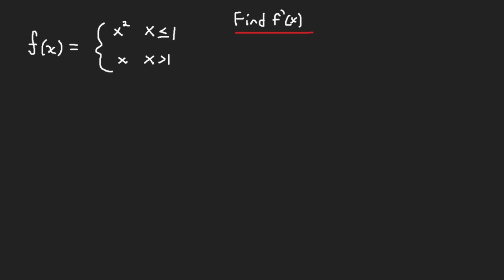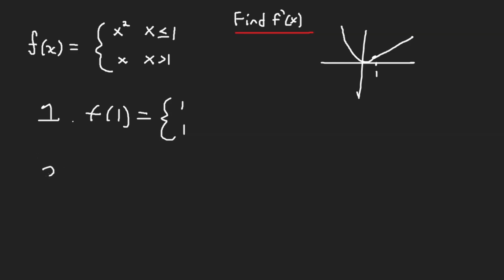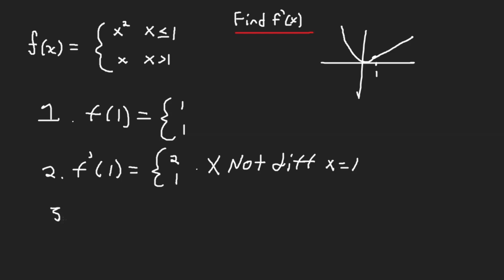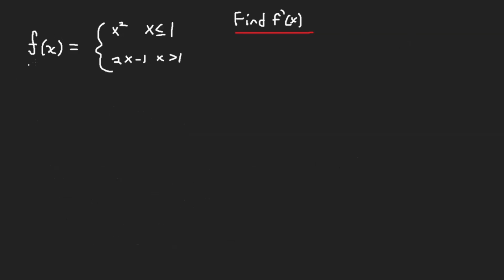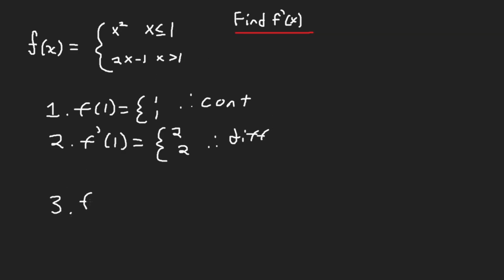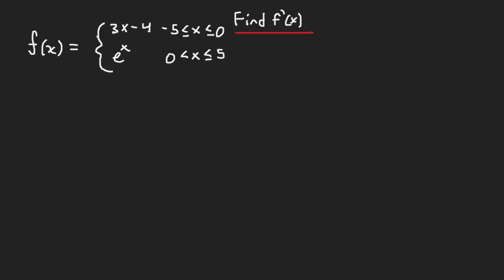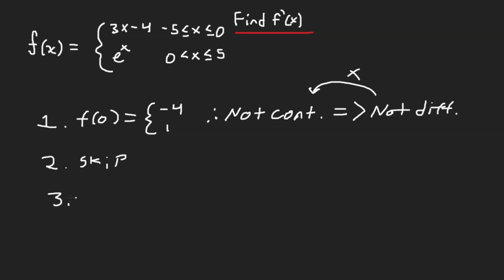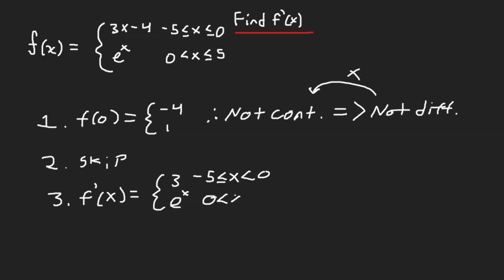How to Differentiate Piecewise Functions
Piecewise functions can be differentiated easily using Calculus 1 derivative techniques. Continuity and differentiability of functions will also be looked at in these problems. A piecewise function has the unique property that the equation that describes it changes throughout its domain. The issue with this is when the graphs intersect. We will find first if it is continuous, then differentiable, and then calculate the final derivative.

By the end of this video, you’ll be able to tackle piecewise functios problem on your exams and feel confident deriving them.

Timestamps:

0:00 Problem 1 - Piecewise Derivatives with Polynomial Continuity
2:15 Problem 2 - Piecewise Derivatives with Polynomial Differentiability
3:42 Problem 3 - Piecewise Derivatives with a more complicated example

This video builds on previous lessons, and so if you are unfamiliar with any, please check them out!